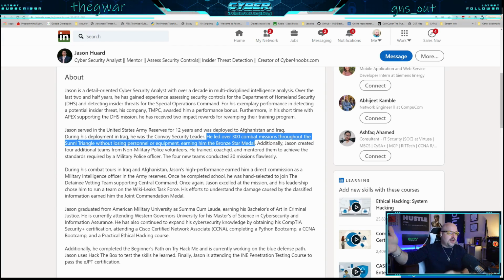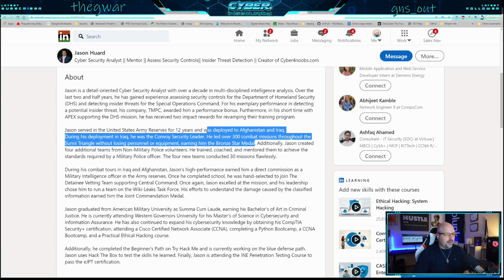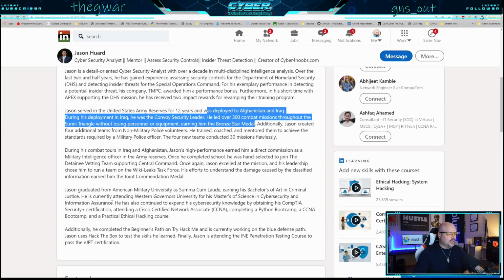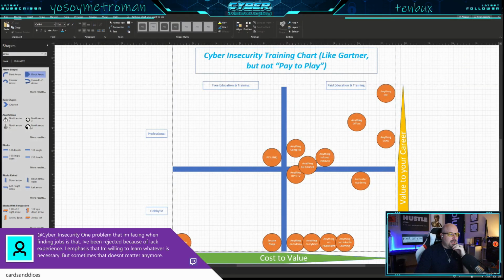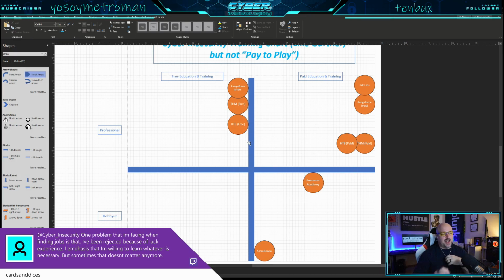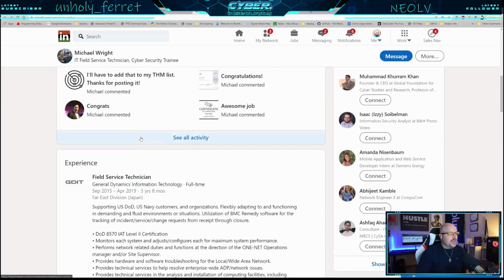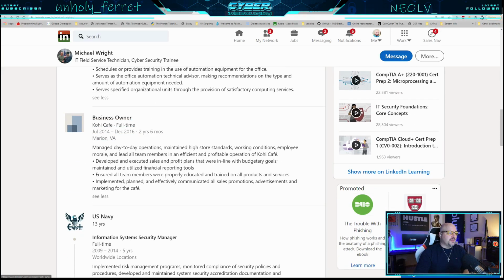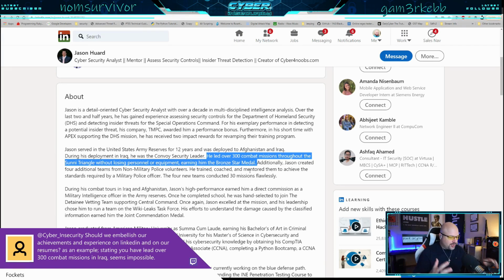Hack Your LinkedIn Part 2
In part 2 of this series, we review viewer LinkedIn profiles and give them REAL TIME feedback for them to accelerate their Cyber Security careers!  Come get great advice on how to bolster your LinkedIn profile for that dream cyber security job!